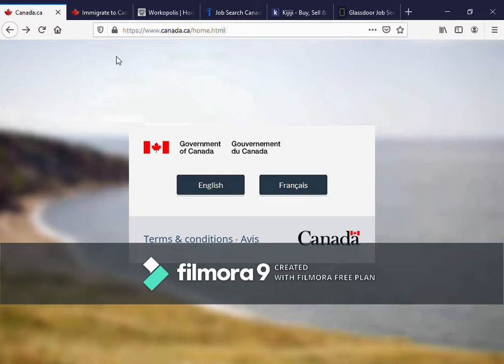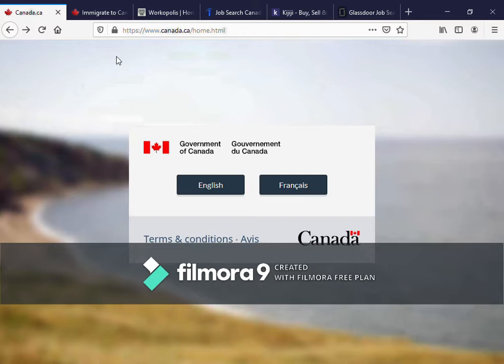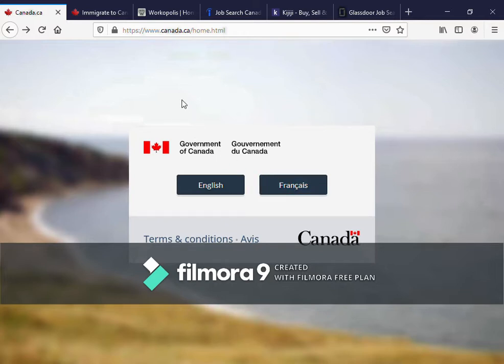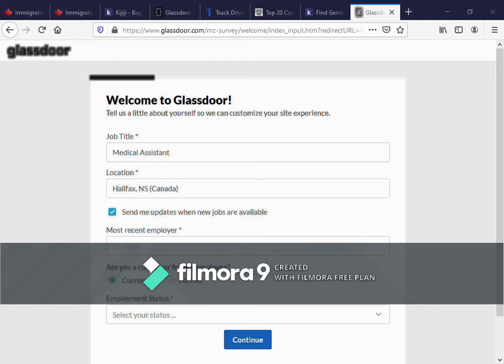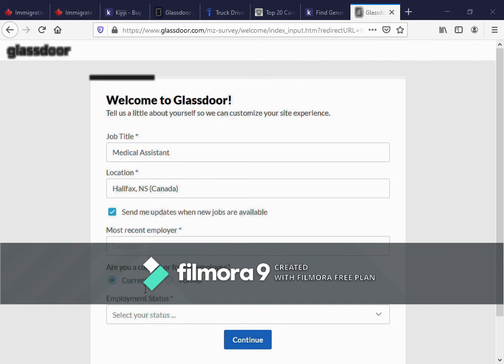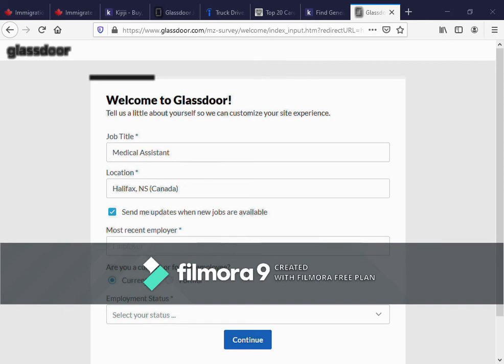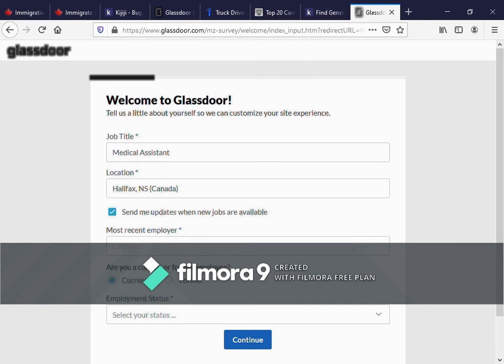HOW TO APPLY FOR JOBS IN CANADA.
This video shows how to apply for jobs in Canada especially for those outside of Canada,below are the websites you could check out for jobs.

HOW TO APPLY FOR CANADIAN JOBS OUTSIDE CANADA
1.IELTS (General)… .video coming up
2 WES …CHECKOUT THE VIDEO
3 CV… .VIDEO COMING UP
4  LINKEDIN………CHECKOUT THE VIDEO
5 JOB SITES

A. EMAIL OR CALL THEM IF THE JOB IS OPEN TO FOREIGNERS
B. APPLY
C. DO A FOLLOWUP CALL
D. WAIT PATIENTLY AND GET READY FOR INTERVIEW, LEARN ALSO HOW TO TAKE INTERVIEWS
E.GET ALL DOCUMENTS READY